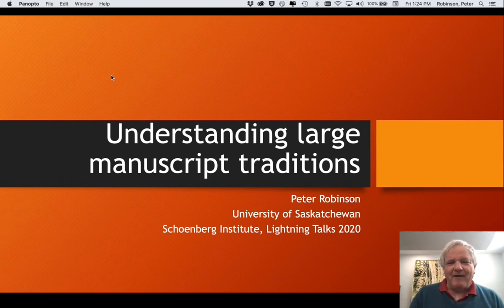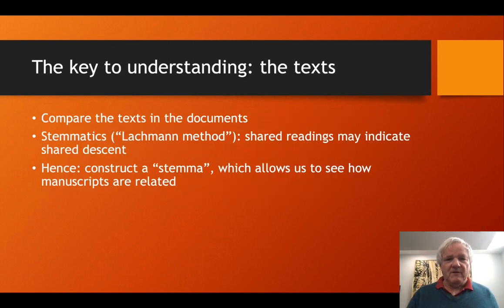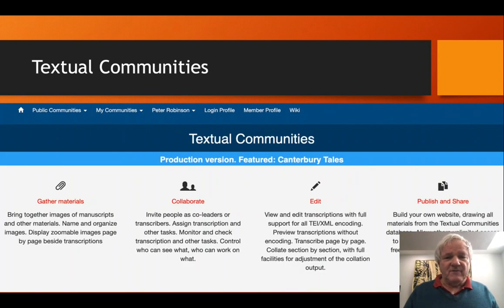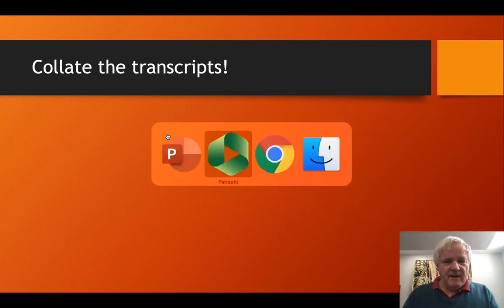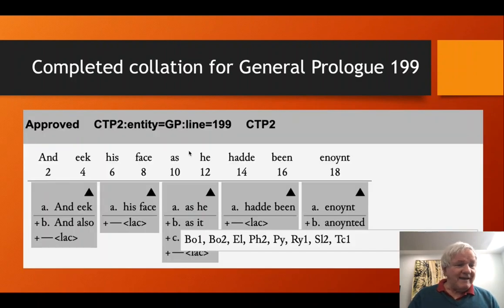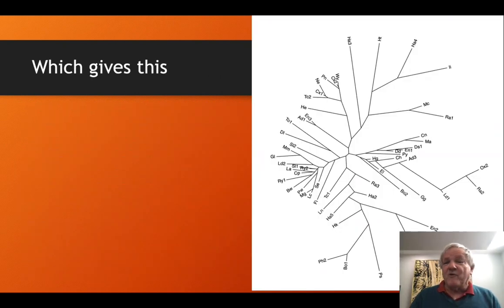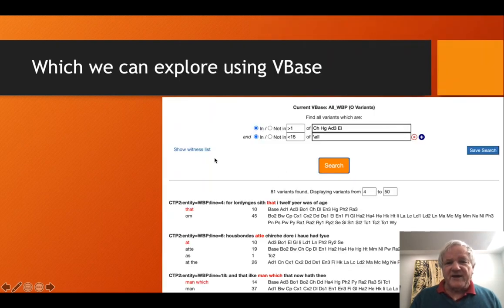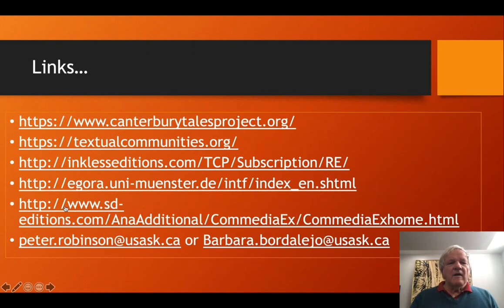Understanding large mss traditions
Understanding large textual traditions is one of the most challenging and important tasks confronting humanities scholars. Traditions such as that of the Greek New Testament (5000+ witnesses), Dante’s Commedia (c. 800) and Geoffrey Chaucer’s Canterbury Tales (88 pre-1500 witnesses) are not just large: they are significant, because they have for centuries been foundational texts in European culture; and they are difficult because there is no “first edition” or “authorized text”, and typically scant historical evidence for the many witnesses. Over the last centuries, scholars have developed “stemmatic” (or “Lachmannian”) methods for exploring the relationships among witnesses, based on the likelihood that shared readings among the witnesses may indicate shared descent. These methods have been adapted and developed for the digital age in the following steps:
* Make full digital transcripts of the text in all the documents
* Compare these transcripts to create a record of agreements and disagreements among the documents
* Explore the record of agreements/disagreements using evolutionary biology methods to create a genetic hypothesis of how the manuscripts relate to each other
* Refine this hypotheses using database searches
* Publish the results.

This lightning talk shows how the Canterbury Tales Project is using the Textual Communities environment to facilitate these steps. These links supply more detail:

Presented at